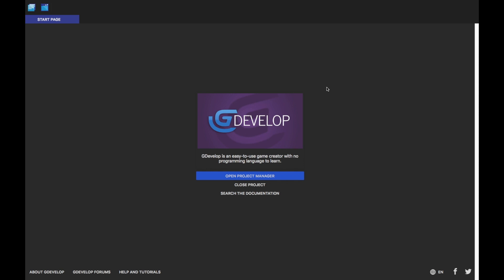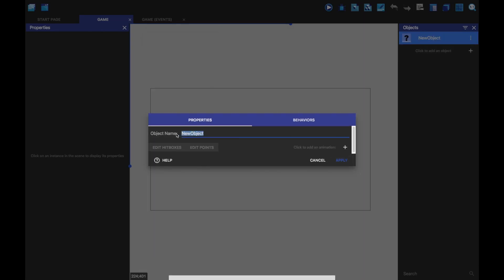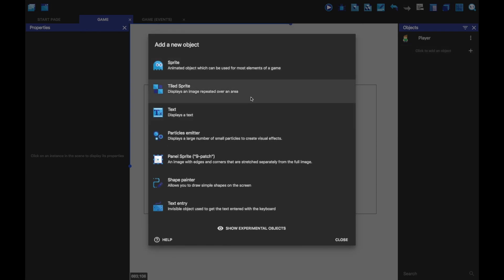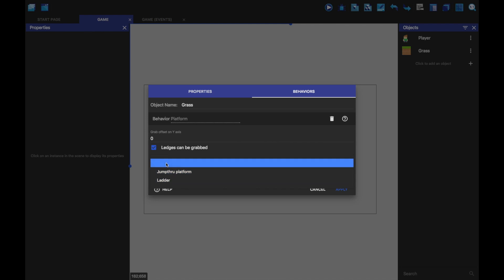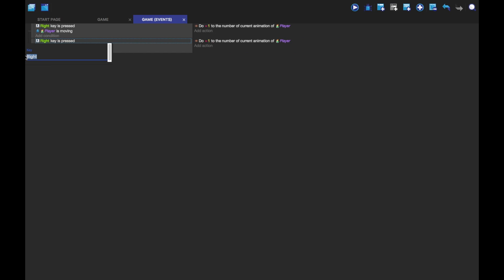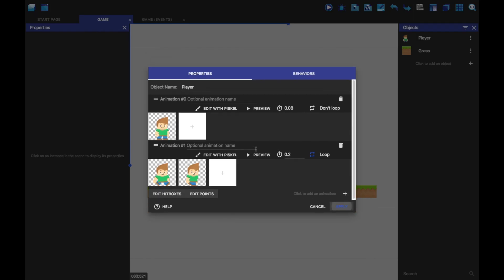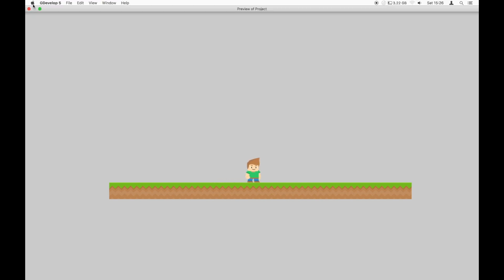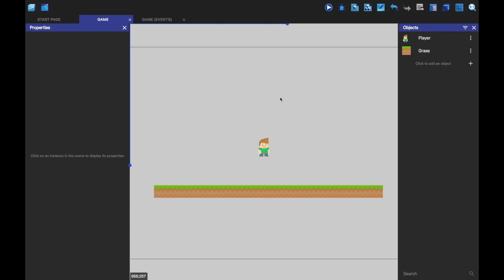GDevelop 5 Platformer Tutorial #1 | Movement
This is the first tutorial of many in a series in which I will be making a platformer game in GDevelop 5, and explaining each step and why I’ve done it. If you have any questions, please do not hesitate to ask!

This first video explains how to make a platformer 'controller', which has movement, correct animations, jumping, collisions, and falling.